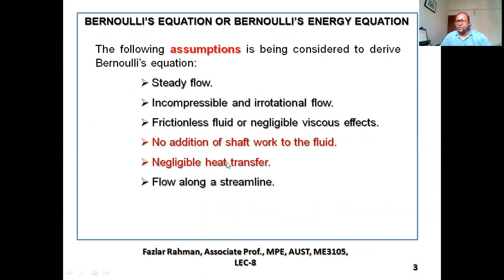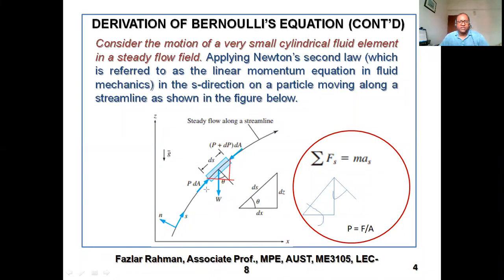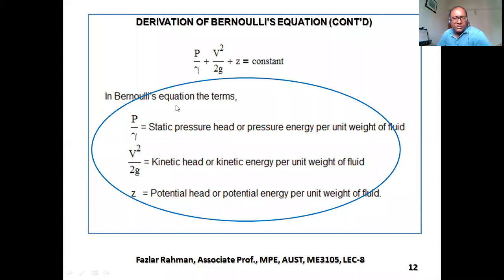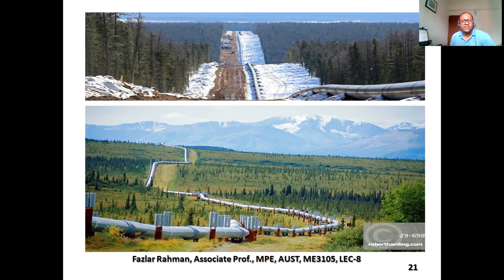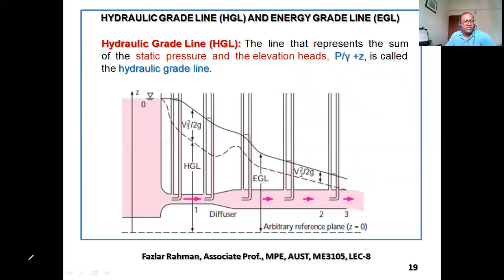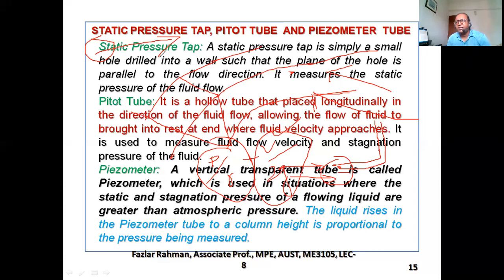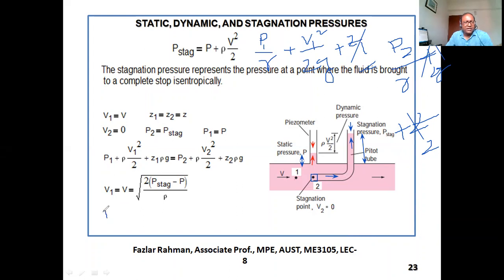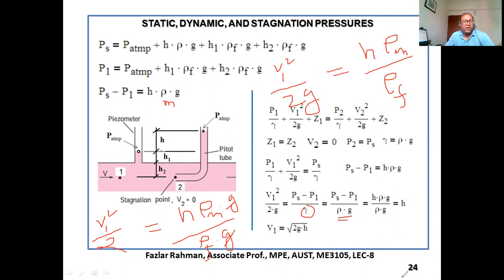ME3105 Part 1 1st August SecB